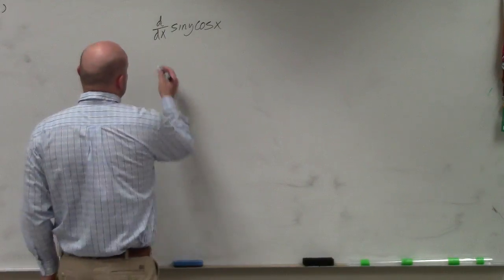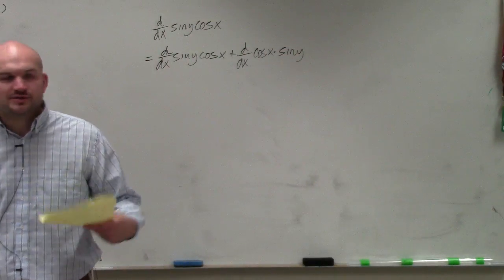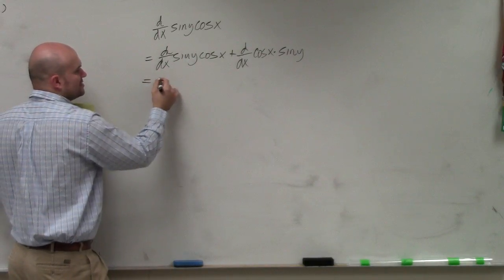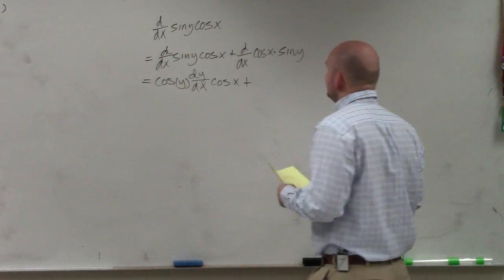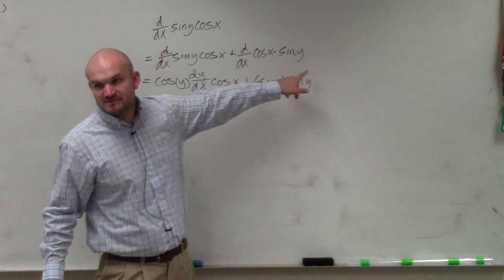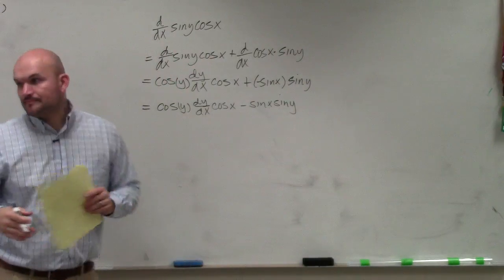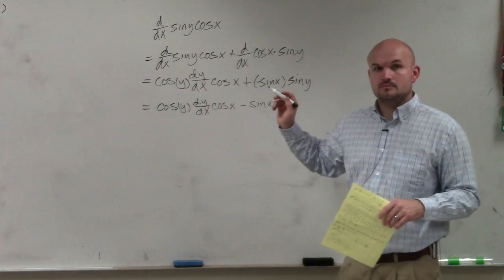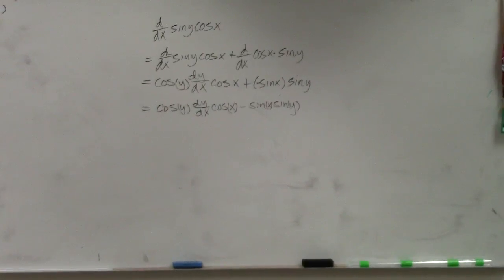How to implicitly differentiate the product rule with trig